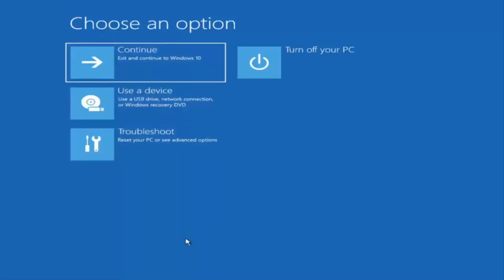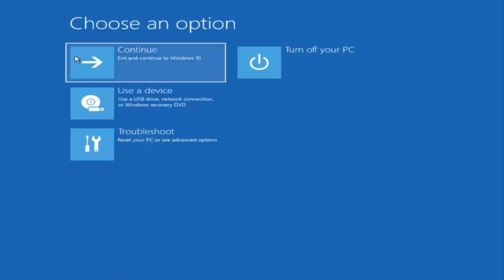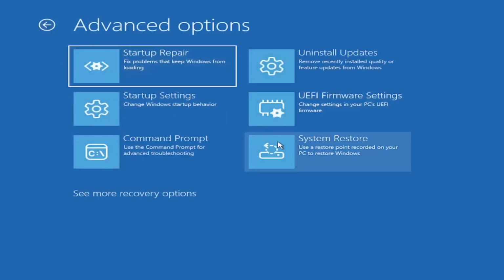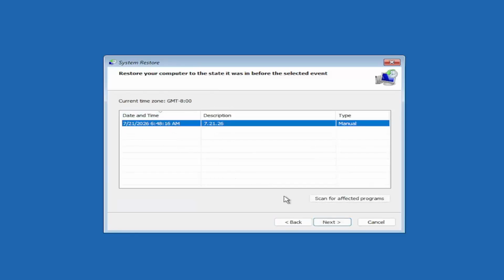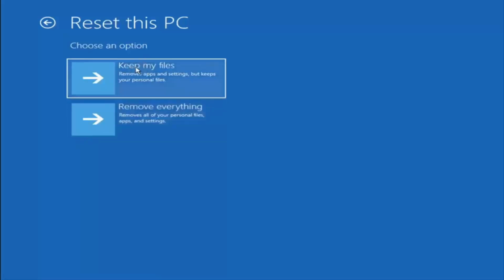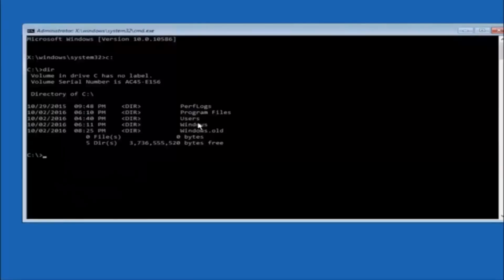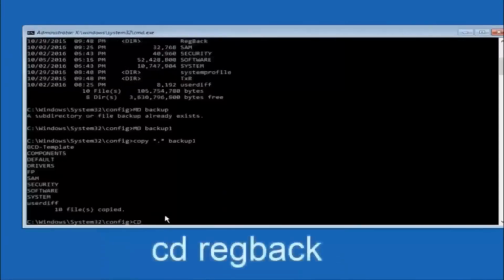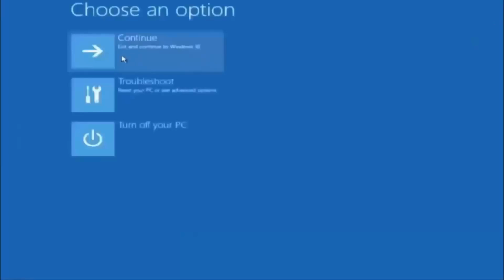MSI Summit E16 Flip - How To Fix Black Screen (But Turns On) [Solution]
The MSI Summit E16 Flip is a versatile 2-in-1 laptop designed for productivity and creative work, but some users encounter a persistent black screen issue despite the device powering on. This problem can be caused by display driver errors, hardware connection issues, or BIOS misconfigurations that prevent the screen from displaying content properly. Identifying the underlying cause is essential for effective troubleshooting and ensuring a smooth user experience. This tutorial offers practical solutions to help users resolve the black screen problem and restore full display functionality on their MSI Summit E16 Flip.

Issues addressed in this tutorial:
MSI Summit E16 Flip black screen issue
Laptop turns on but display remains black
Troubleshooting MSI Summit E16 Flip display problems
Fixing display connection errors on MSI laptops
Solutions for black screen on MSI Summit E16 Flip
Hardware and software diagnosis for MSI devices
Screen flickering and startup issues
Display driver problems and solutions
Resolving power and display conflicts
Tips for maintaining MSI Summit E16 Flip performance

If your MSI Summit E16 Flip shows a black screen while the device is powered on, it is often related to display driver issues, loose internal connections, or BIOS settings that need adjustment. Addressing these common causes can significantly improve your device’s display performance and prevent further hardware or software conflicts. By following systematic troubleshooting steps, users can effectively resolve the black screen problem and ensure their MSI Summit E16 Flip functions smoothly with a clear display.